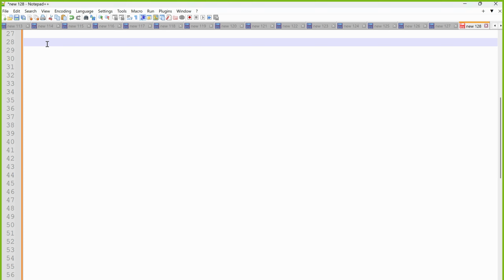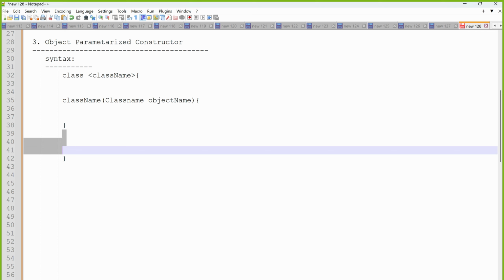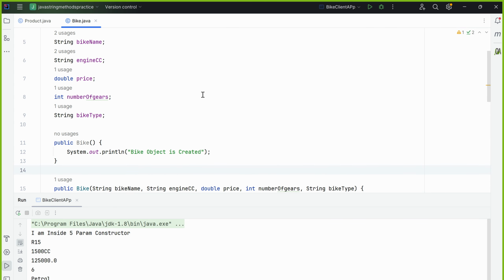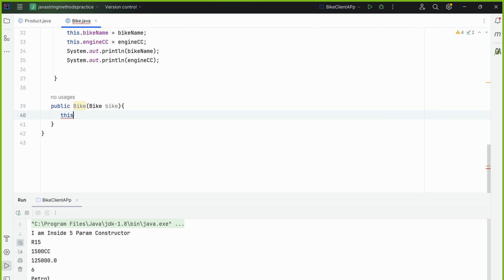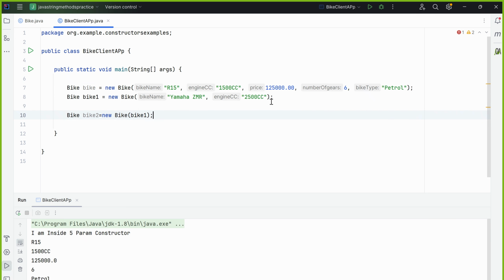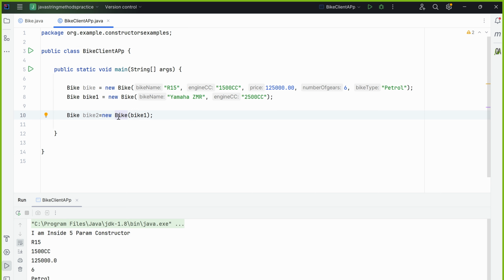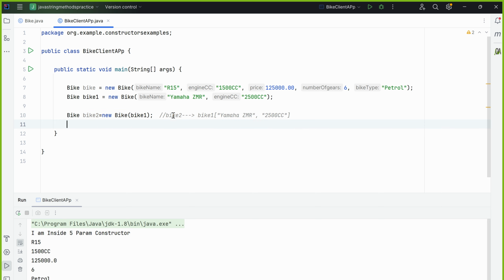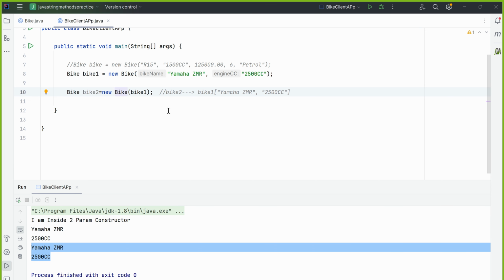22.Mastering Object Parameterized Constructor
In this video, you’ll learn Understand what parameterized constructors are and how they work in Java. Learn the syntax and practical use cases, including single, multi-parameter, and object-parameterized constructors. Clear explanations with real-world examples for better understanding.

### 🔥 Key Highlights:
- [Key point 1: e.g., "Learn how to use String methods effectively."]
- [Key point 2: e.g., "Understand multithreading with practical examples."]
- [Key point 3: e.g., "Master Java 8 Streams and functional programming."]